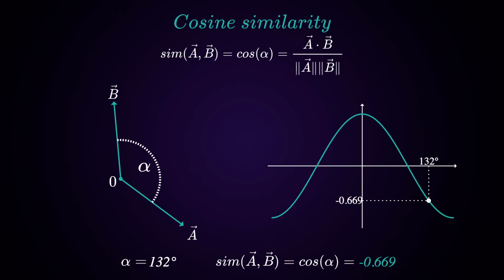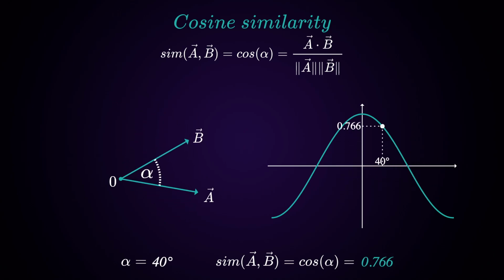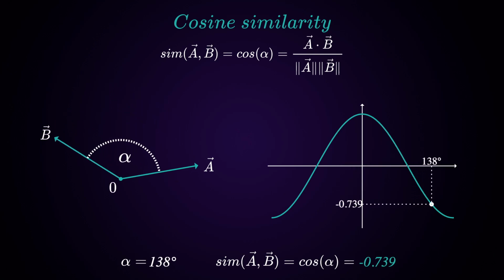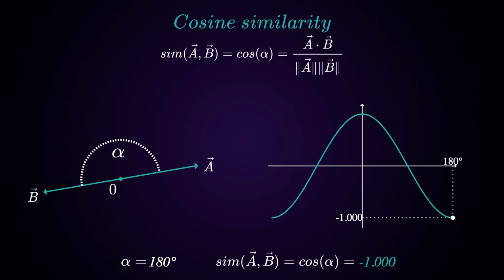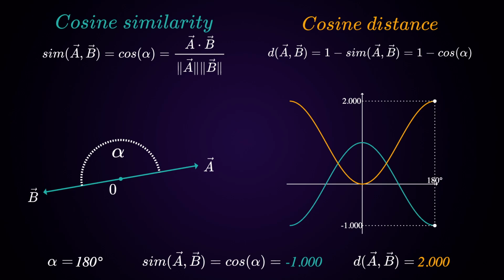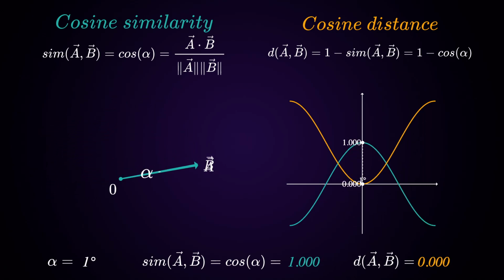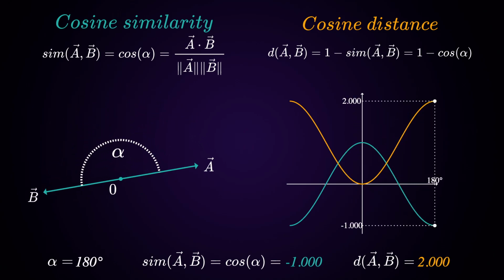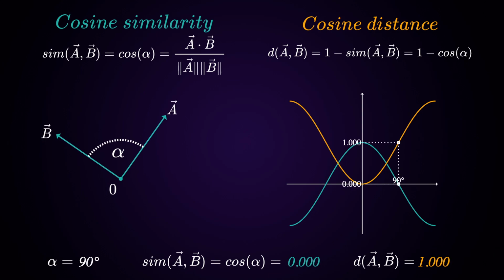Cosine distance (and cosine similarity)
Small video about cosine distance and similarity before talking about contrastive and triplet losses